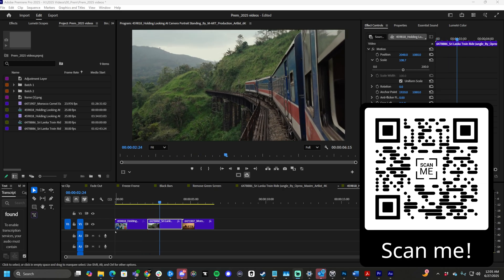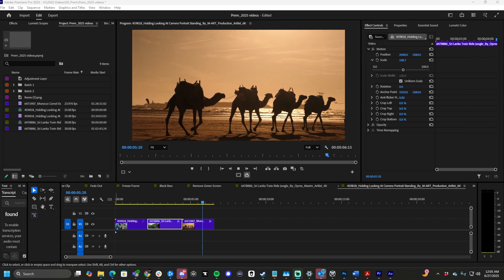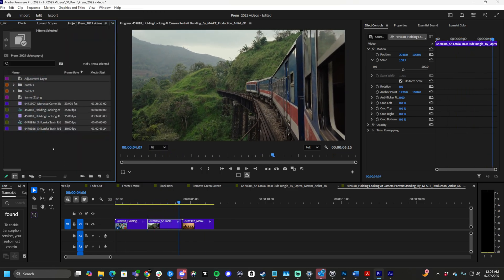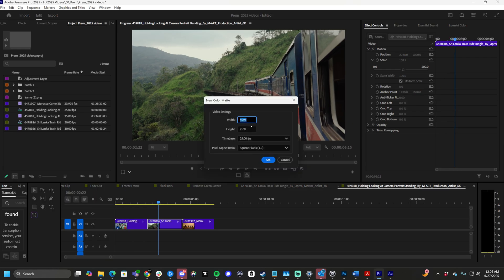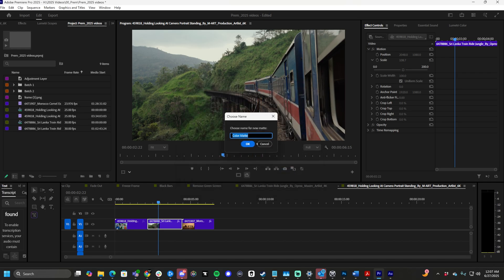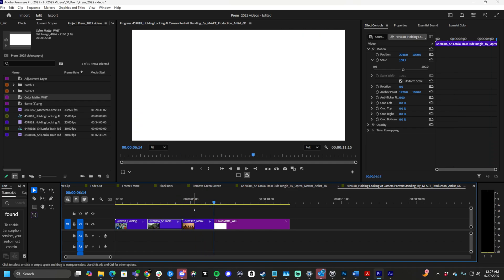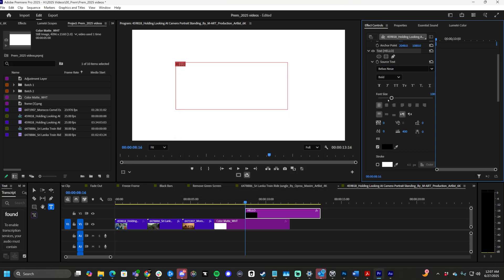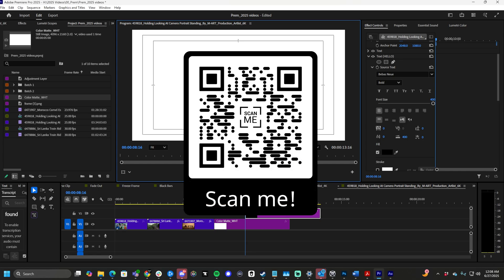How to Add a Solid Color Matte in Premiere Pro (Beginner Tutorial)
Want to add a clean background for titles, text, or simple layouts in Premiere Pro? You’ll need a color matte—and it only takes a few clicks to set up.

In this tutorial, I’ll show you how to create a color matte inside Premiere, set the resolution, choose your exact color (hex codes included), and drop it into your timeline. I’ll also show you how to layer text over it so you can start building titles or slides in seconds.

Great for beginners editing intros, lower thirds, or just organizing a layout.

I’ve got tons of beginner tips coming your way.

⏱️ Timecodes
00:00 — Intro: Why you’d use a color matte
00:19 — Opening the Project panel
00:36 — Create a color matte using New Item
00:58 — Set resolution, frame rate, and color
01:20 — Add color matte to timeline
01:30 — Layer text over the matte for layout
01:48 — Outro

Cameras
GH5s

Lenses

Expensive adaptor
Cheap adaptor

Tripods

Joby
You need this for the amazon Joby
Main tripod
Cheap Tripod

Sound Gear

Lighting

Ring light
Edison Bulb in the background
LED lighting